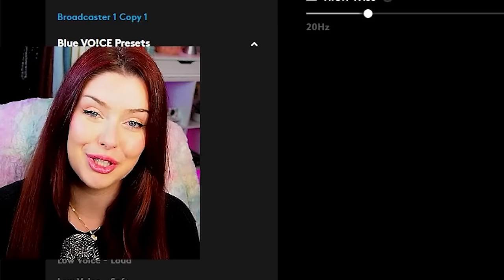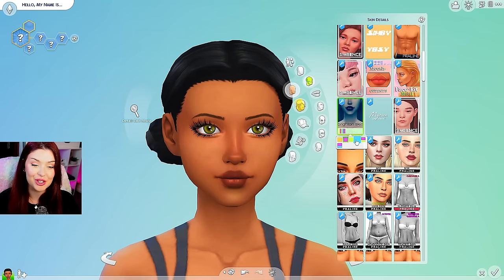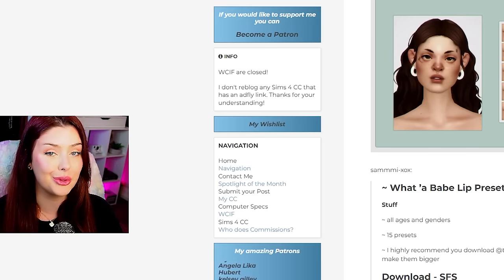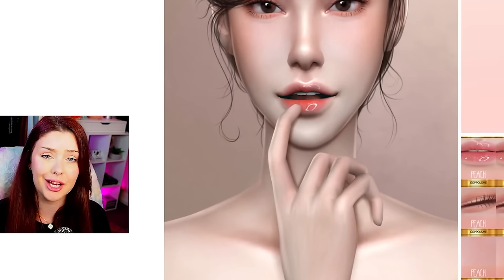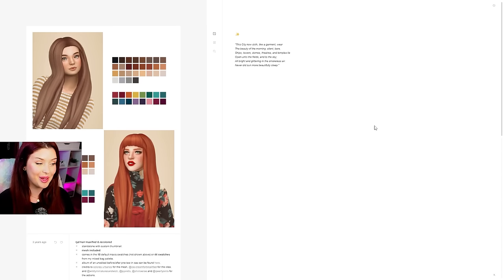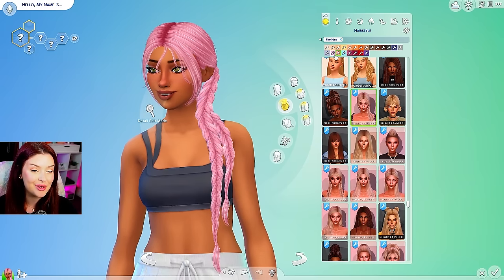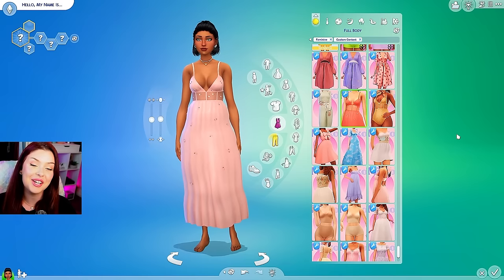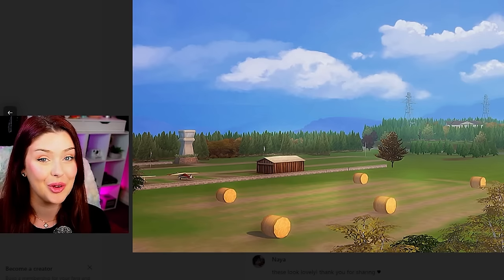The ULTIMATE Sims 4 CC Guide // Most Requested Sims 4 CAS Custom Content + CC Links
This is the ultimate sims 4 custom content guide with CAS cc links! This video also shows you how to download sims 4 cc. It contains my most requested sims 4 custom content items and where to download the best sims 4 custom content. OPEN FOR LINKS!

00:00-01:01 Intro/Rant:)
01:02-02:12 Eyelashes
02:13-03:24 How to Download Sims 4 Custom Content
03:25-05:35 Skin Details & Defaults
05:36-06:06 Eye Colours
06:07-08:14 Presets
08:15-09:14 Eyebrows
09:15-10:13 Sliders
10:14-13:13 Makeup
13:14-16:23 Hair Maxis Match
16:24-17:49 Hair Alpha
17:50-19:38 Accessories
19:39-21:50 Clothes & Heart Purse
21:50-23:09 Shoes
23:10-24:32 Reshades